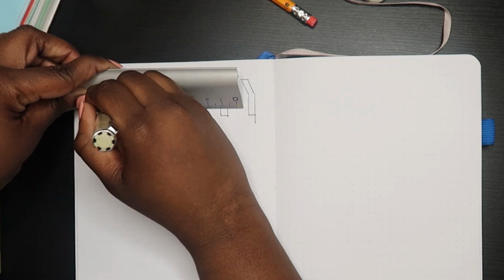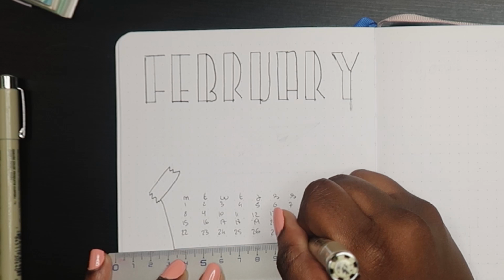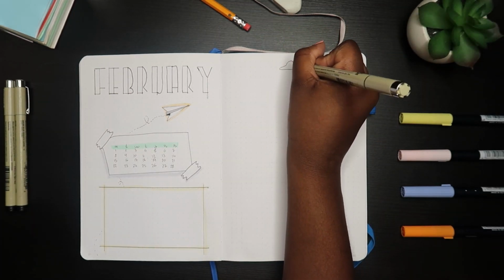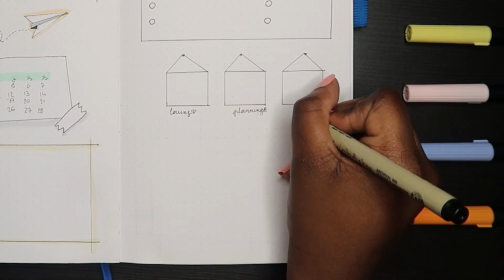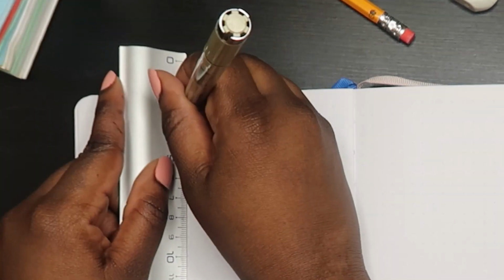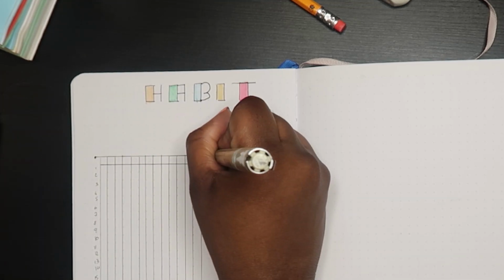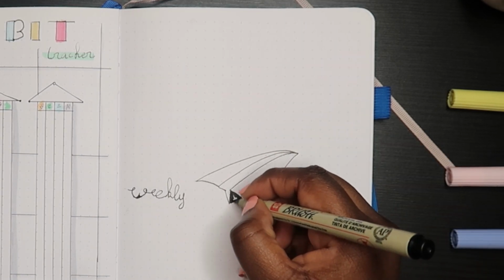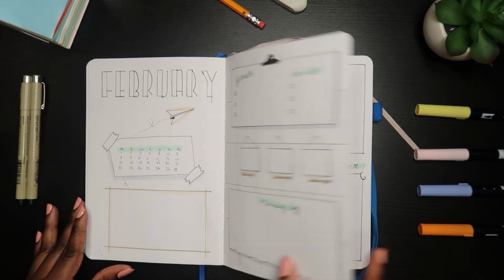SIMPLE FEBRUARY 2021 Plan With Me (Bullet Journal Setup) Minimalist Scribbles That Matter Bujo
I wanted to do a simple bullet journal setup for this 2021 February plan with me. I absolutely love this theme idea, it is minimalist, easy fast to setup. The bujo i am using is a scribbles that matter planner. I inspiration for this theme is white board where every section is notes being stick, hang or placed on the white board. This simple theme for this bullet journal setup was fun to setup. I find the bujo theme idea unique since I haven't seen this done before. We are already February, I feel like 2021 is going to pass by so fast. This video is a quick and simple monthly bullet journal setup for my 2021 February plan with me. I hope you enjoyed it.

00:00 Intro
00:30 February Calendar Log Setup
03:10 Monthly section ideas
05:25  Monthly Vertical Habit Tracker
07:39 One page Weekly Log
09:09 SUBSCRIBE

2021 ULTIMATE BULLET JOURNAL SETUP : step by step process